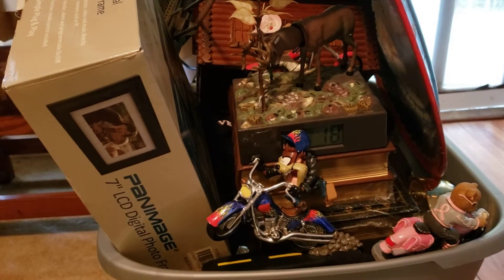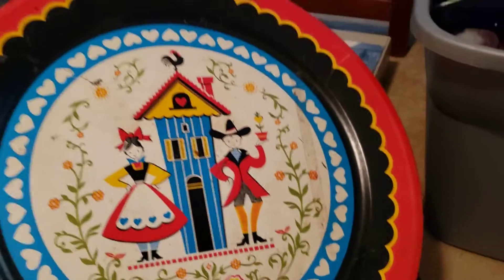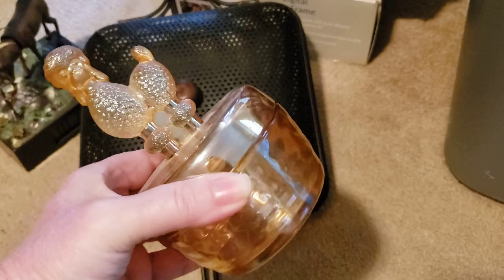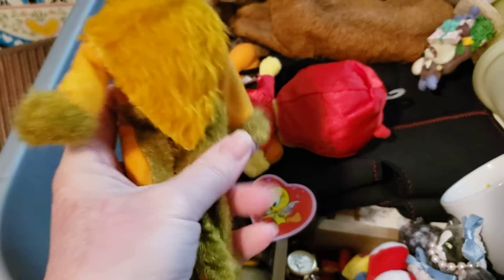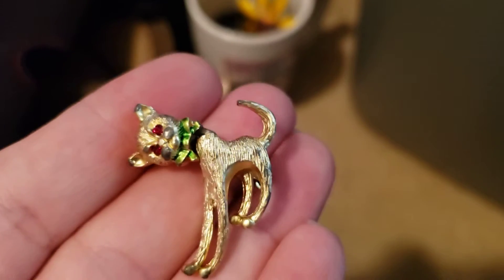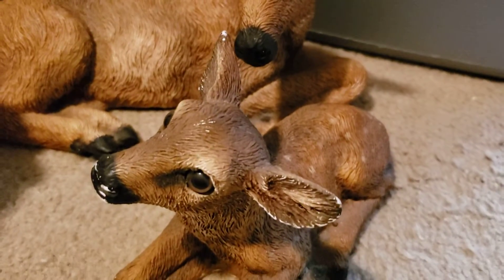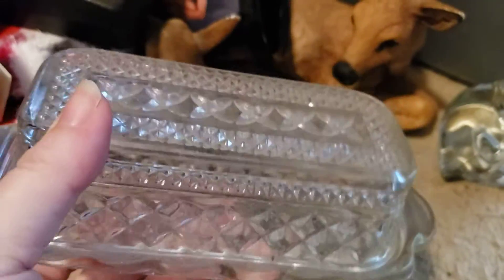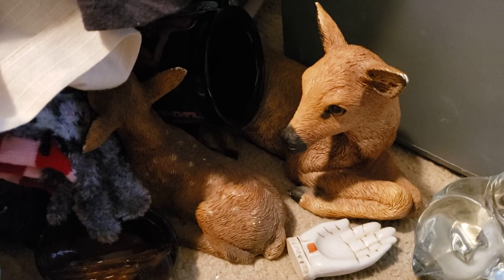Estate Sale Haul Everything Was $1! 8/7 Thrifting Reselling Vintage Collectibles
Join me as I show some of the items I purchased at an estate sale.